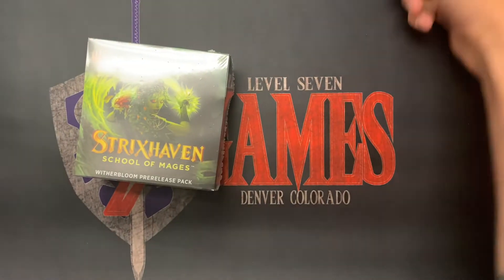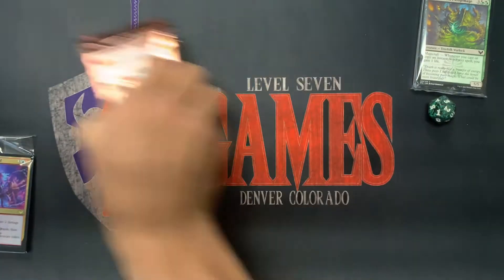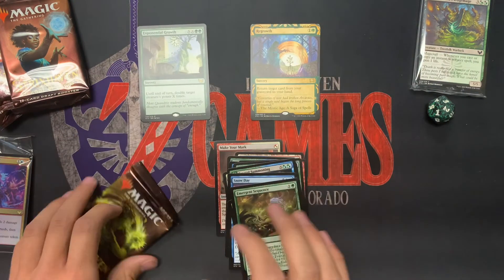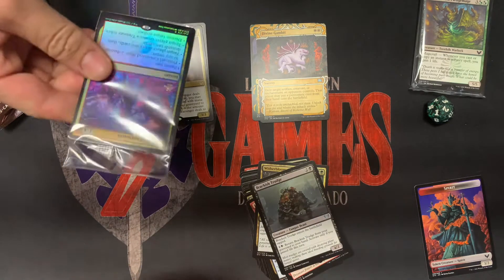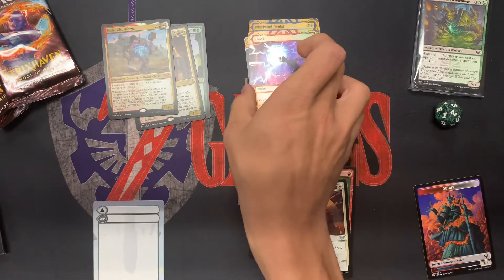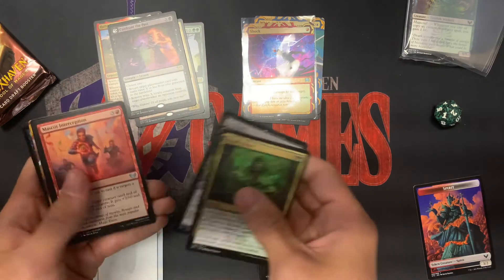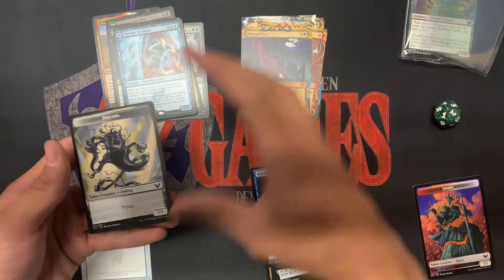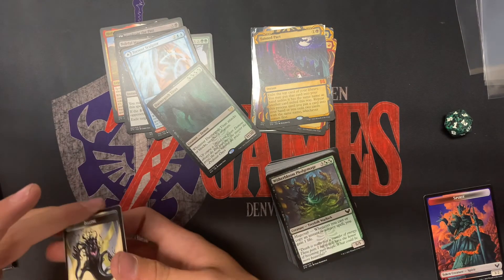Ryan opens a Strixhaven Prerelease Kit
Our streaming schedule is: 9:00-11:00pm MST
Tuesdays, Thurdays, and Saturdays